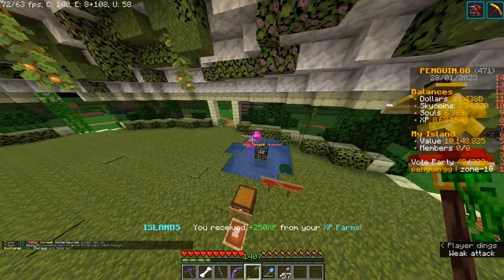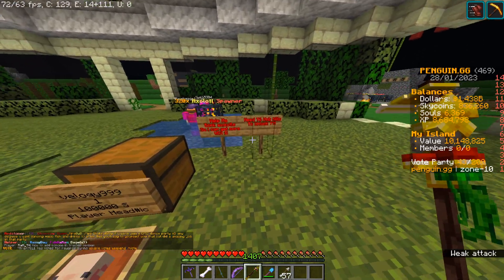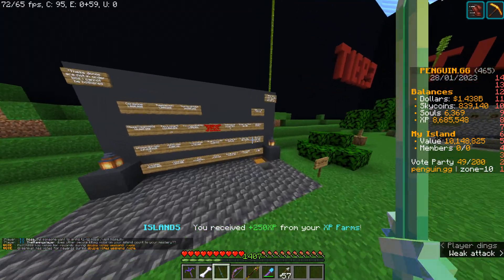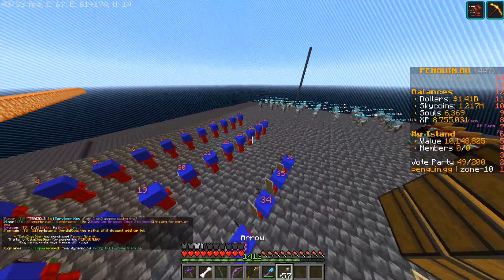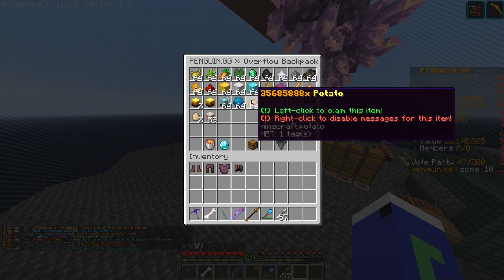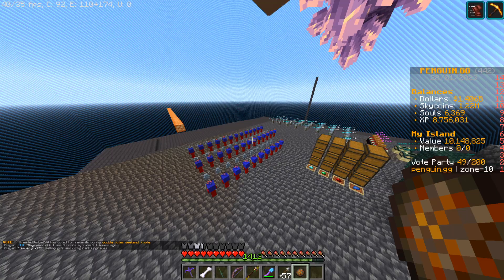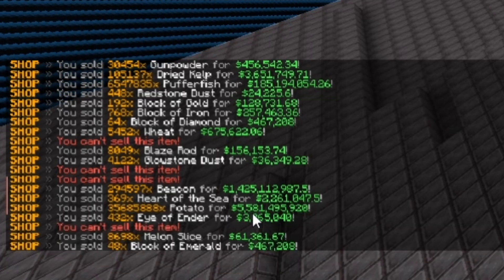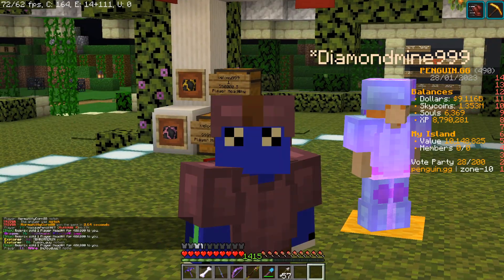Selling 35 MILLION Potatos / Island Update | Penguin.GG Minecraft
Selling 35 MILLION Potatos And More | Penguin.GG Minecraft

Visit My Island - /is visit veloqy999

/msg veloqy999 in game if u got any questions/need any help :)